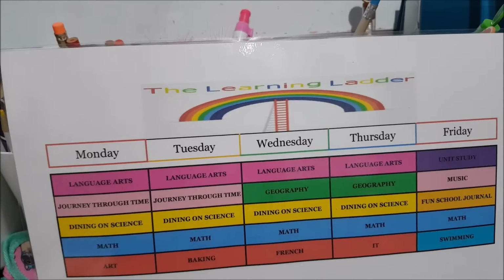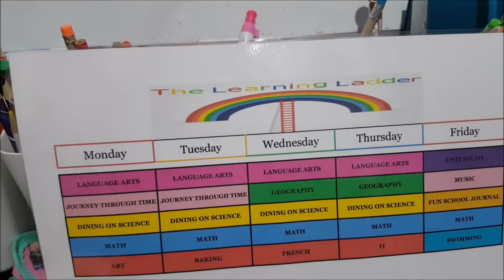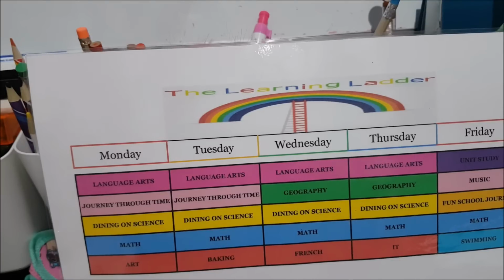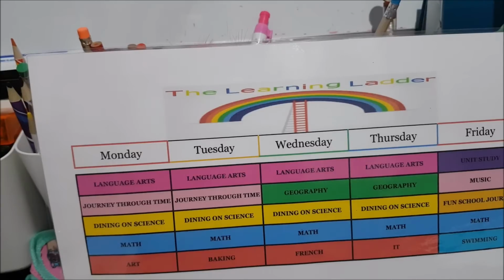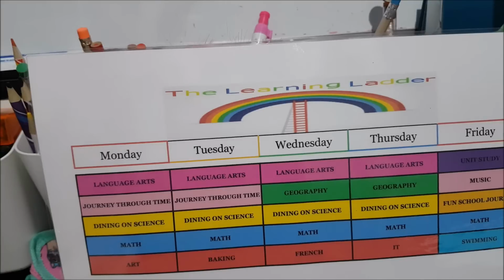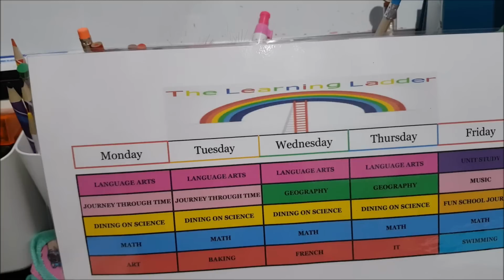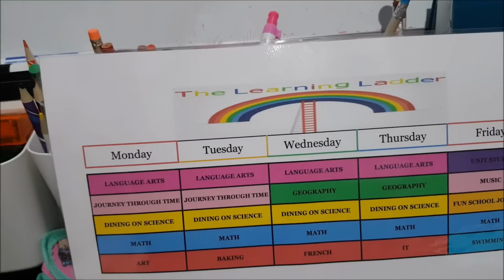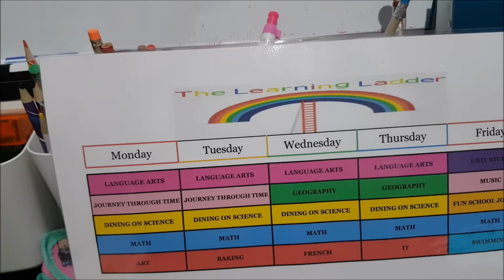4th GRADE HOMESCHOOL SCHEDULE 2021-2022 & A TYPICAL DAY